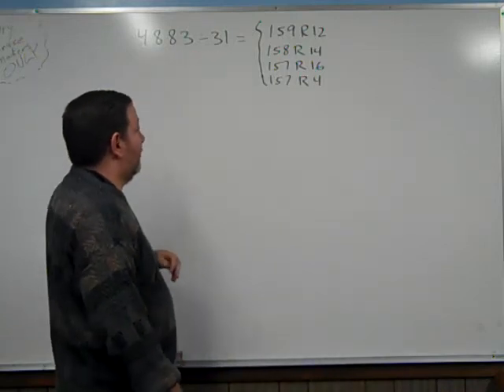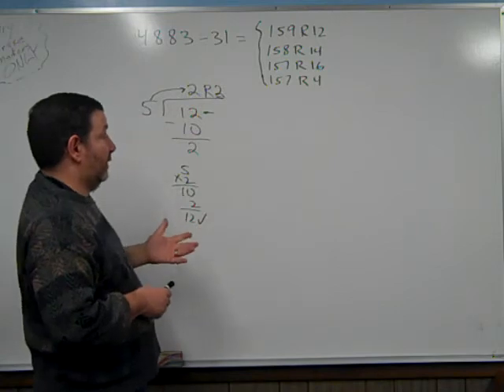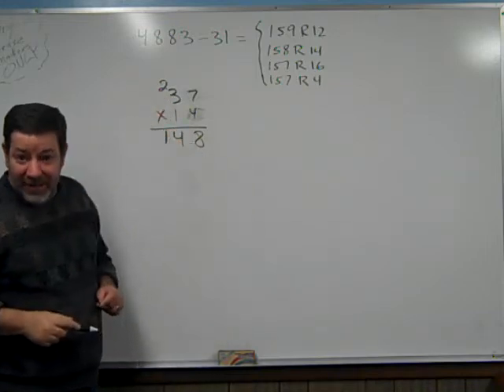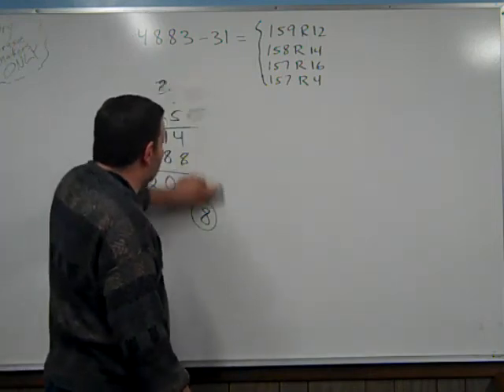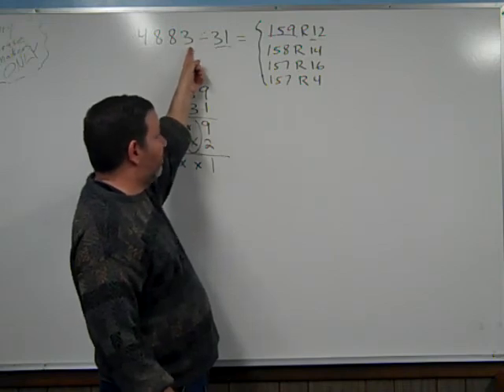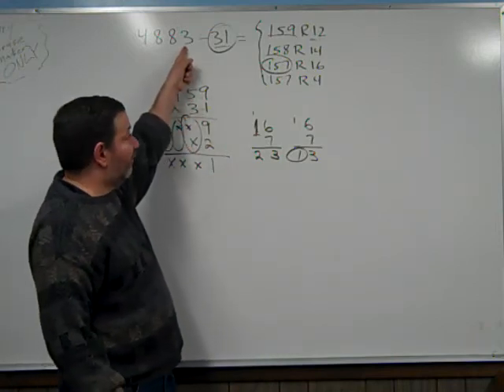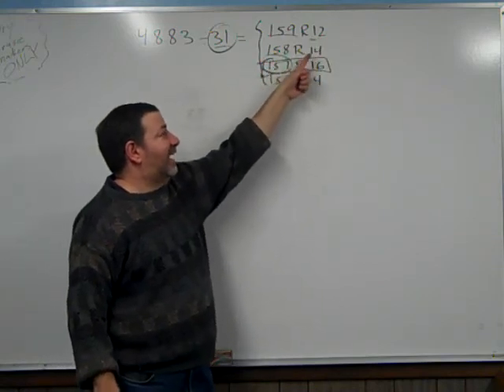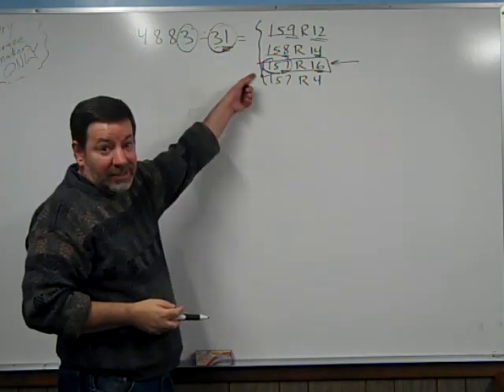dare you to watch this video and not buy it!